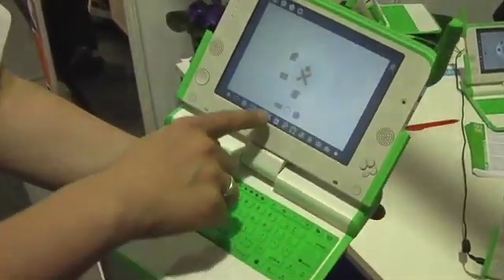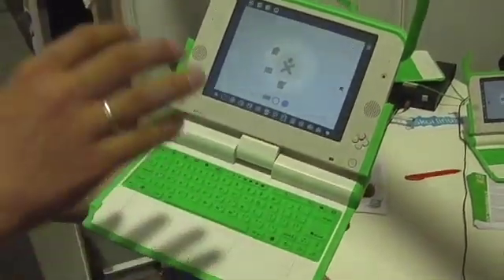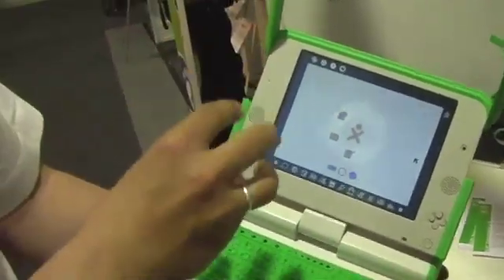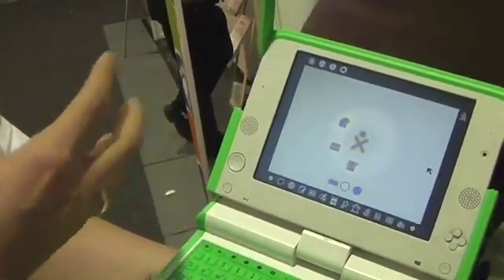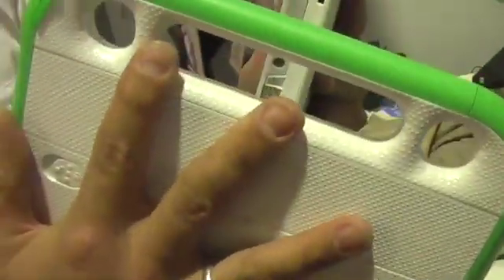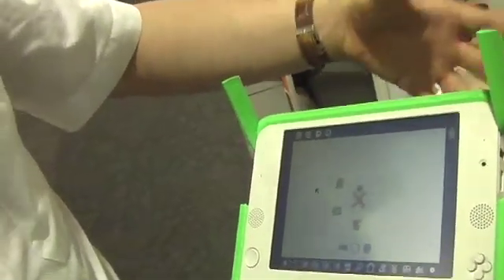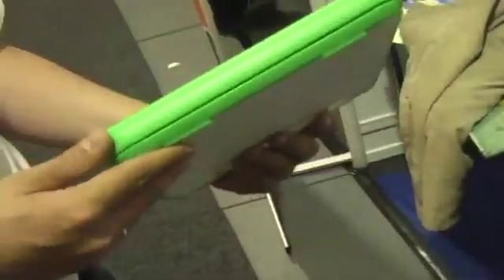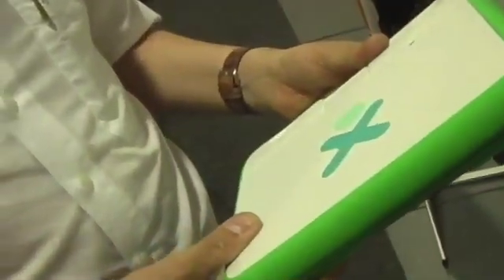Linux Tag in Berlin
This year's LinuxTag was in Berlin at the ICC. Mayda3000 got to see some demonstrations of OLPC and a Linux-driven flight simulator. Sorry about the background noise. It was all very impromptu.